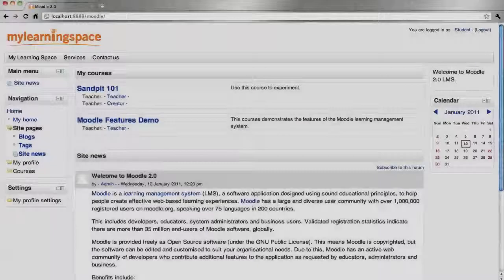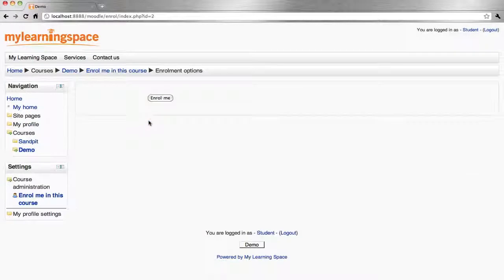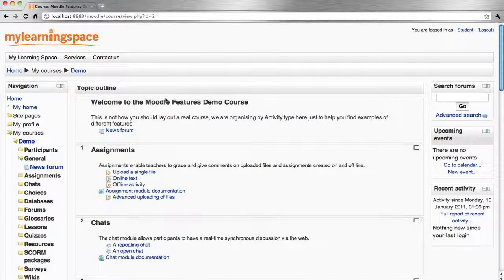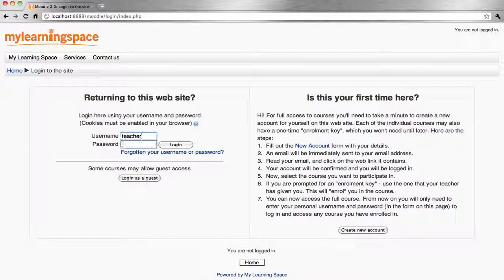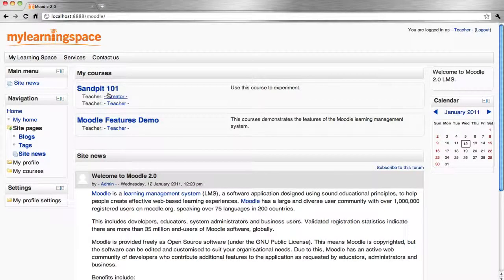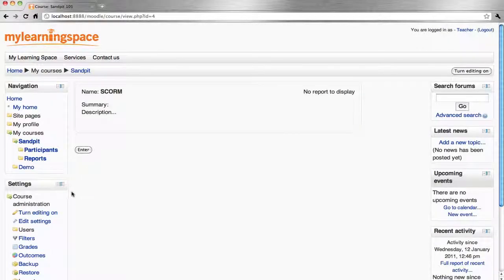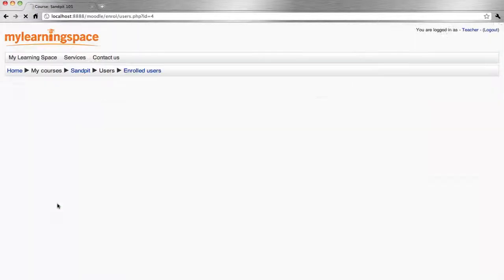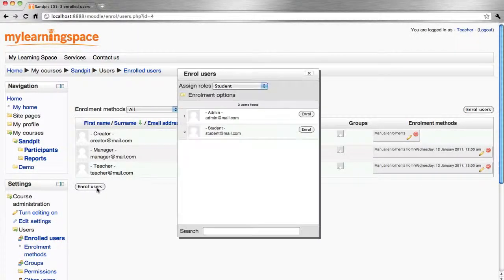Moodle - Course Enrolment - 011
This tutorial demonstrates course enrolment for the Moodle learning management system.